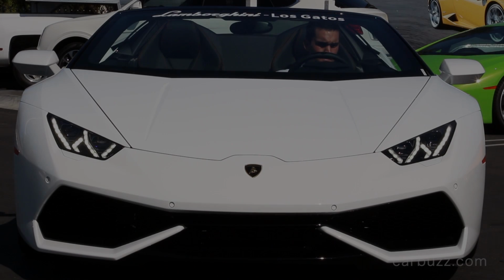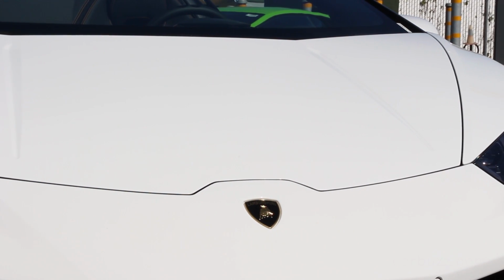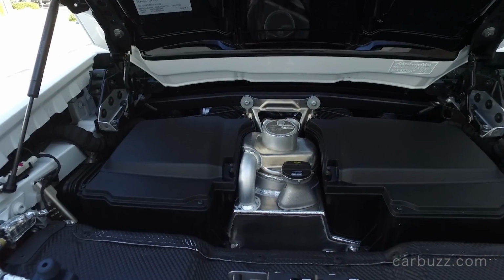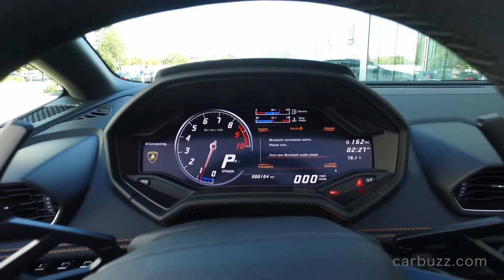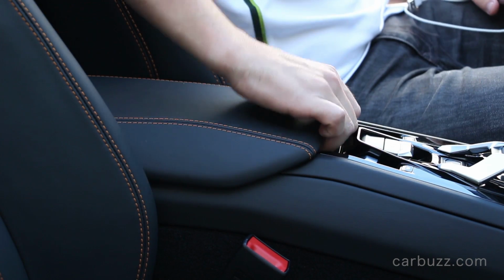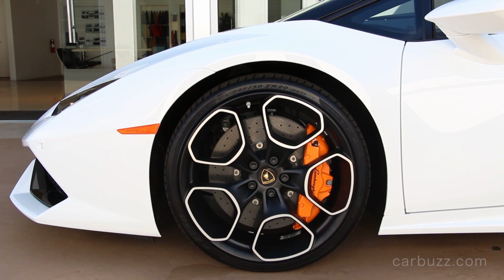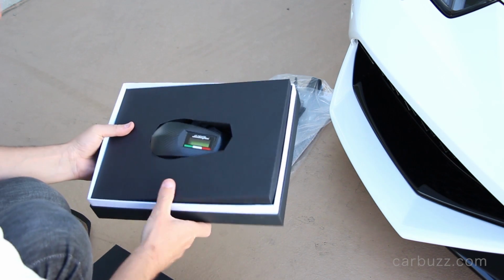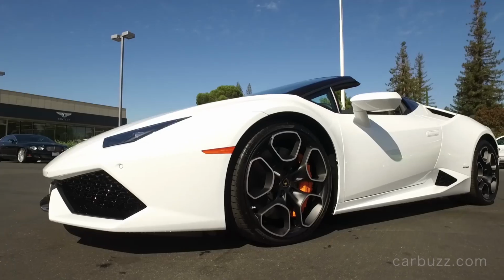2017 Lamborghini Huracan Spyder UNBOXING Review - Better Than Ferrari 488 Spider?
For our latest unboxing review we bring you the 2017 Lamborghini Huracan Spyder LP 610-4. Unlike its two main competitors, the Ferrari 488 Spider and McLaren 650S Spider, the Huracan Spyder (notice the spelling difference) does have forced induction. No, the Huracan is powered by a naturally aspirated 5.2-liter V10 with a total of 602 hp and 413 lb-ft of torque. Power is sent to all four wheels through a seven-speed dual-clutch transmission.

Zero to 60 mph? Try 2.8 seconds. Top speed? 201 mph. Yeah, this is a true supercar and, believe it or not, something of a bargain. How so? Because if you want a different naturally aspirated supercar, you'll have to spend an awful lot more on the V12-powered Lamborghini Aventador and/or Ferrari F12berlinetta. Enjoy the review!

*TImestamps*
Introduction: 0:15
A bargain supercar?: 0:35
Engine start up: 1:30
Exterior: 2:20
Still Lamborghini's bread and butter?: 4:05
Engine specs: 4:40
Interior discussion: 5:15
Soft top demo: 10:35
Raising suspension: 11:05
Storage: 12:10
Lamborghini goodies: 13:00
Pricing: 14:00
Lamborghini vs. Ferrari: 14:40
Conclusion: 15:40

Special thanks to Los Gatos Luxury Cars, California. Check out their entire inventory of new and used cars